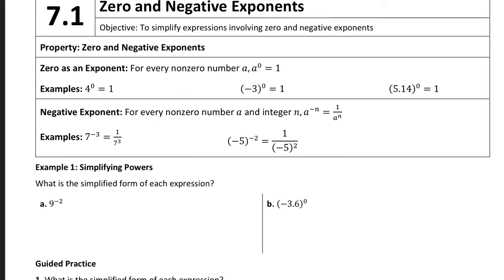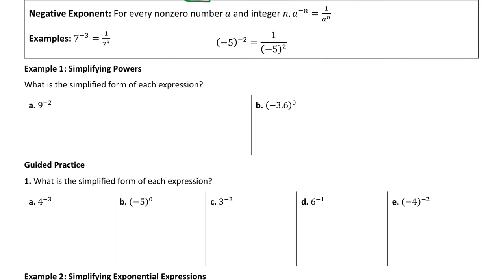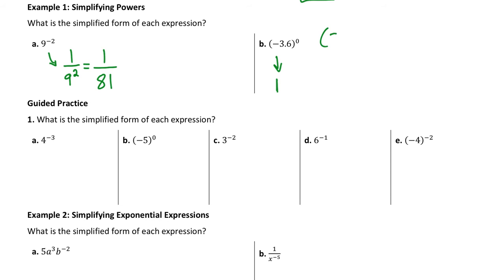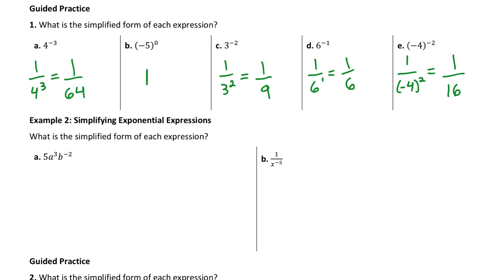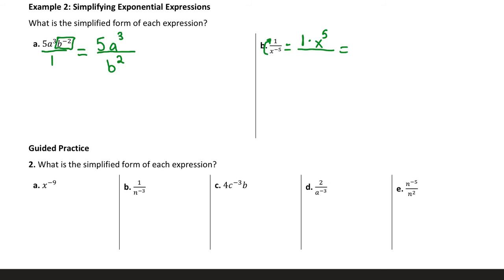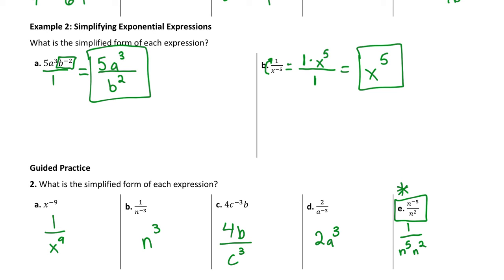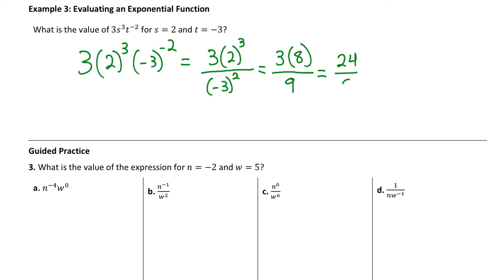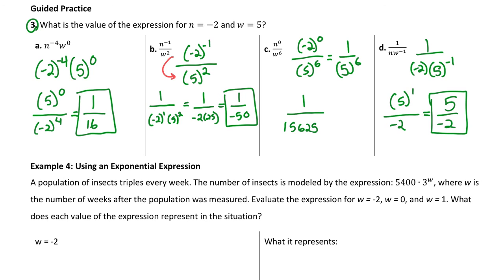Algebra 1 - 7.1 Notes Zero and Negative Exponents